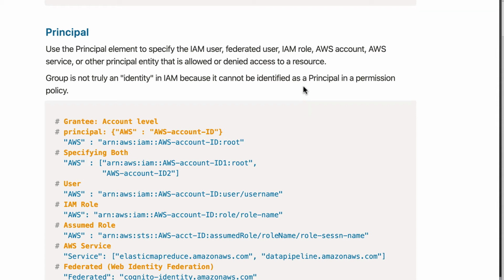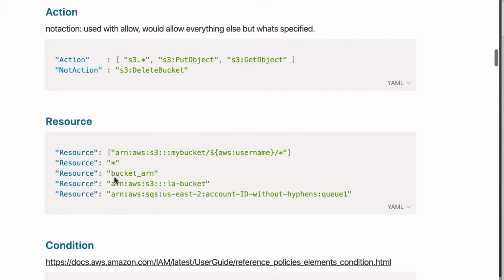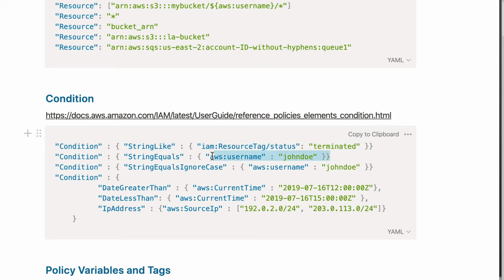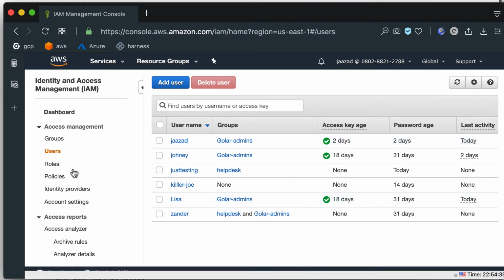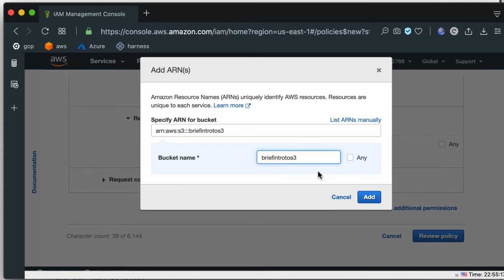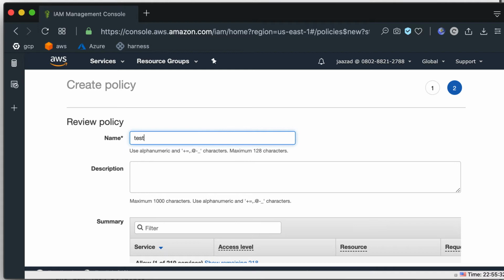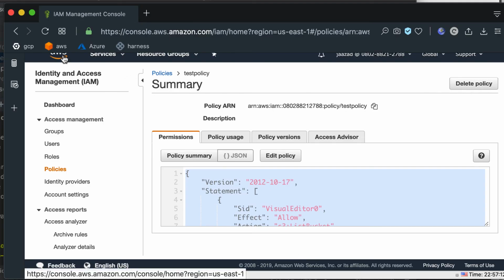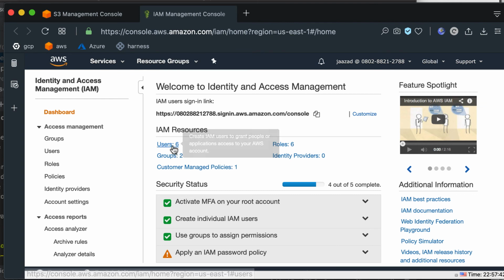AWS Training Part 13- IAM-2 - Policies Demo